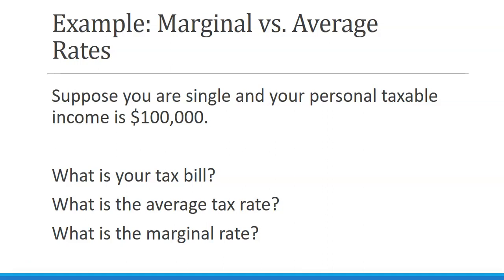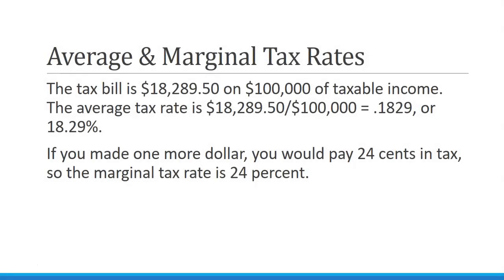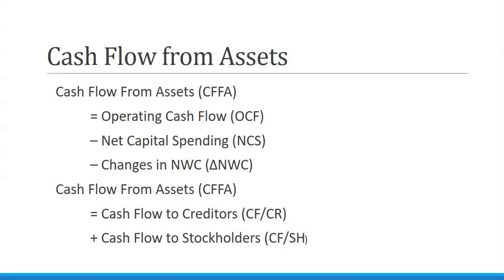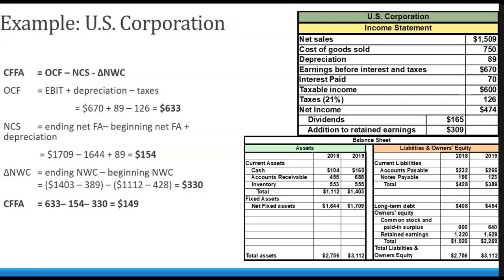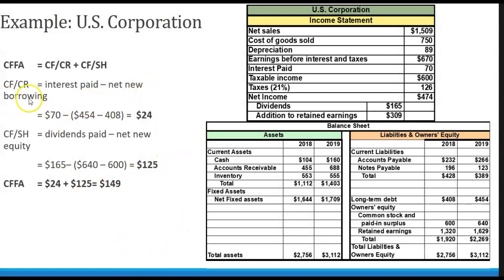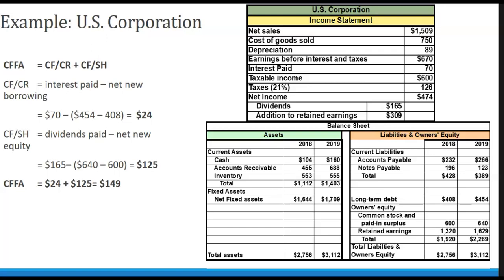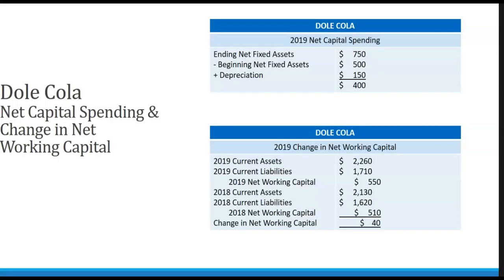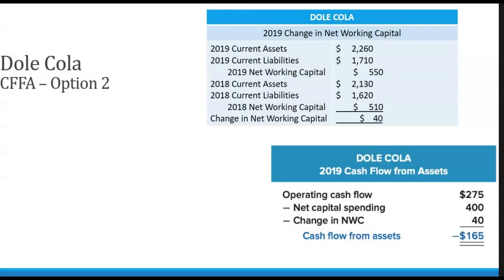BA 334 Chapter 2 Video 2